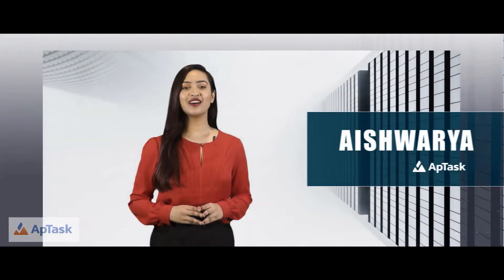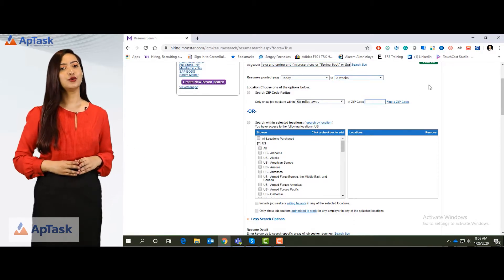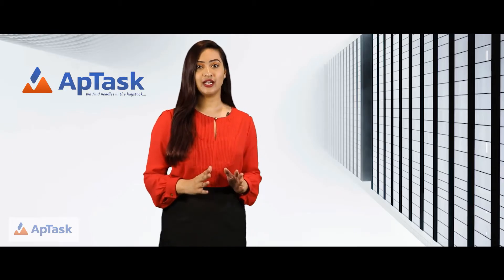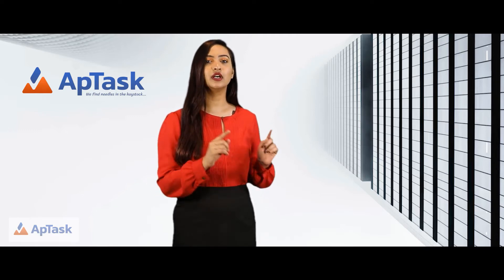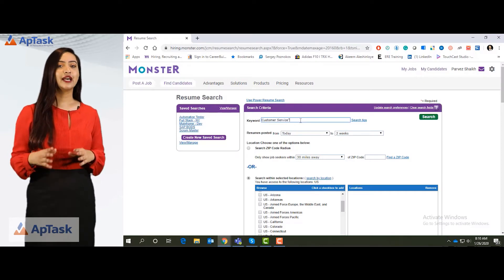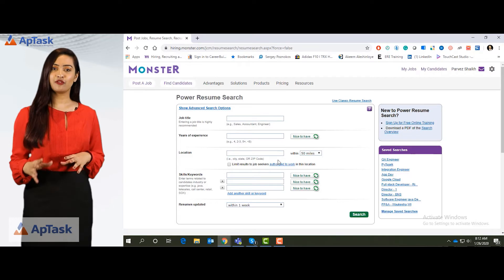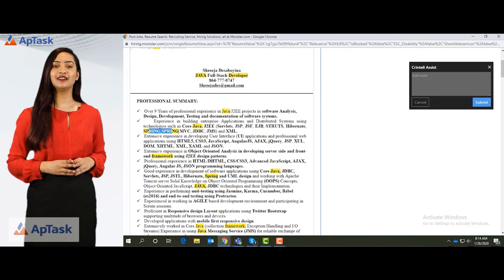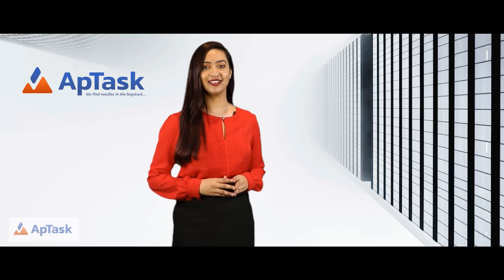How to use Monster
In this video, you will learn: How to source resumes from Monster.
How you can sort resumes based on relevance. How you can change the search criteria.

Learn2Recruit offers you free recruitment training videos for life. and enhance your recruiting skills. Learn2Recruit is an official product of USA's top staffing agency ApTask

Company - Learn2Recruit Powered By: ApTask